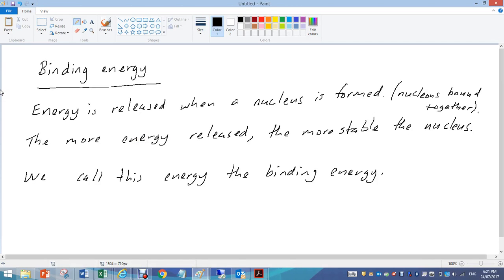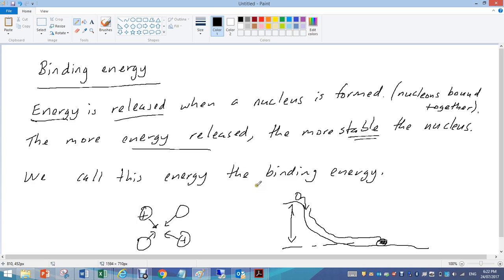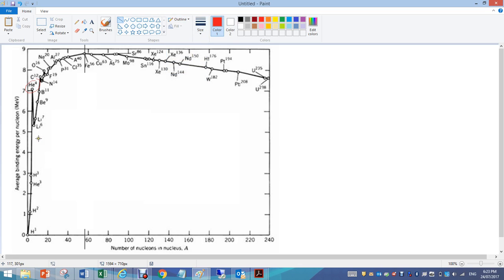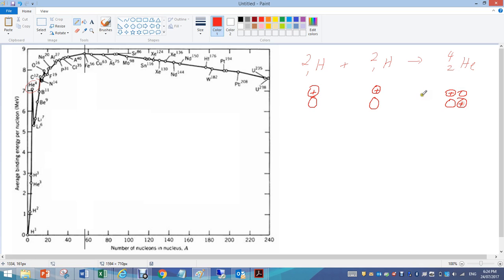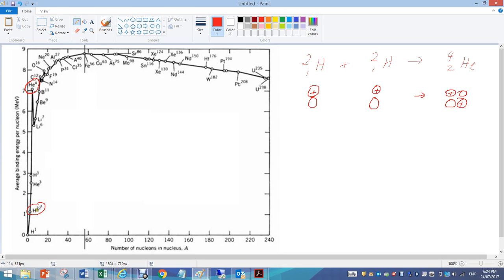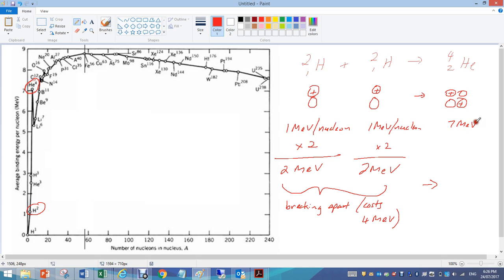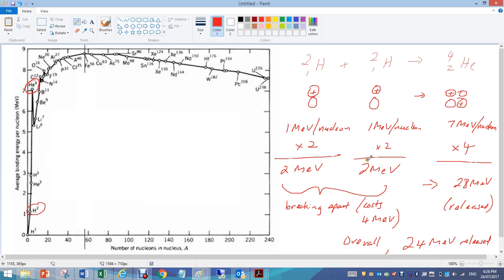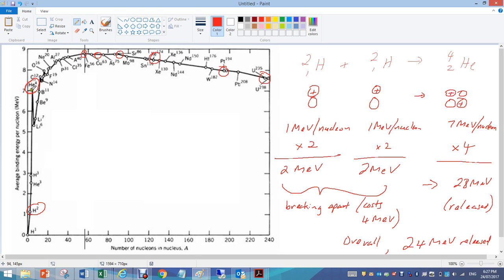PHY122A Binding Energy Graph